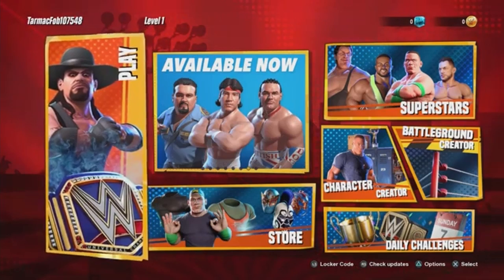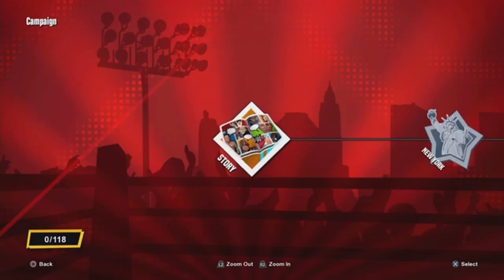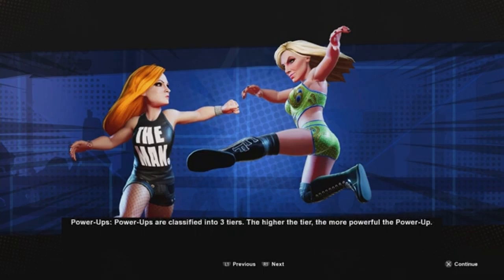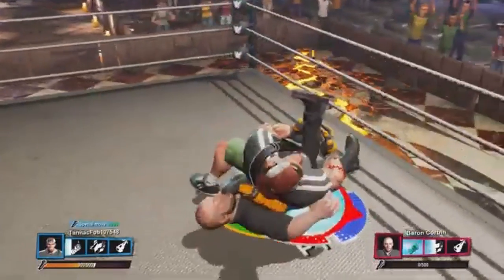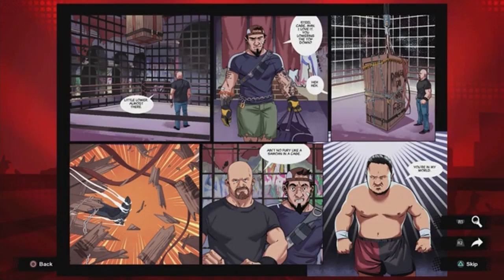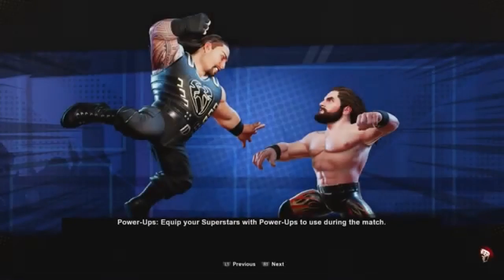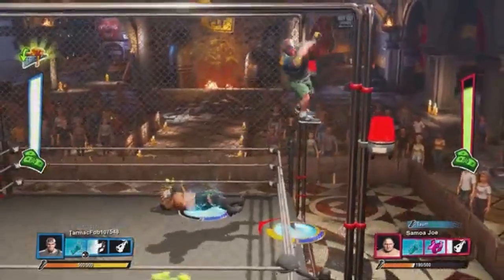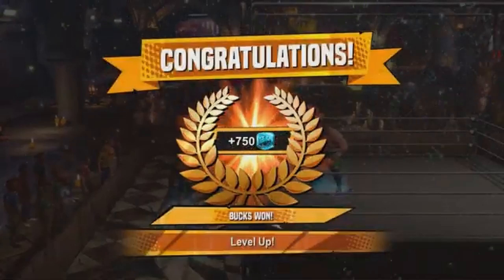WWE 2K BattleGrounds (Let's Try It Out)